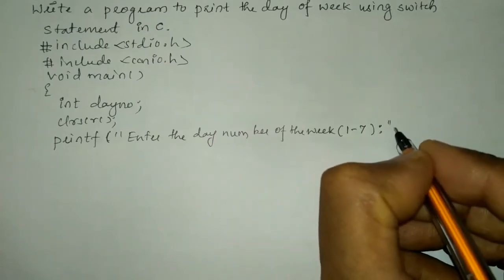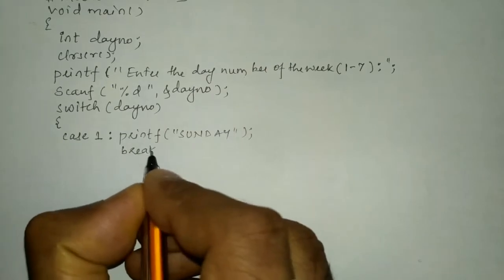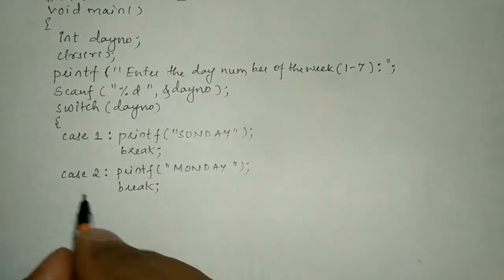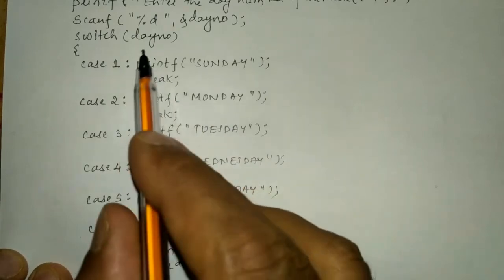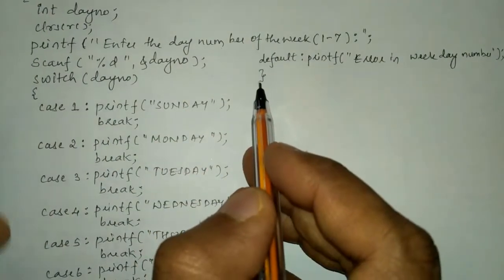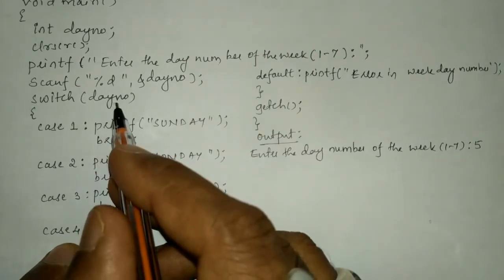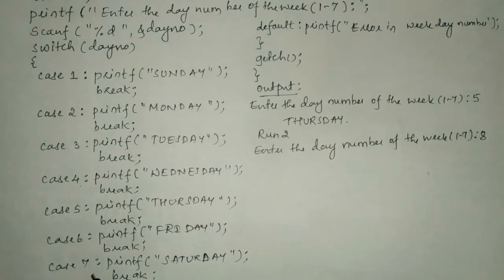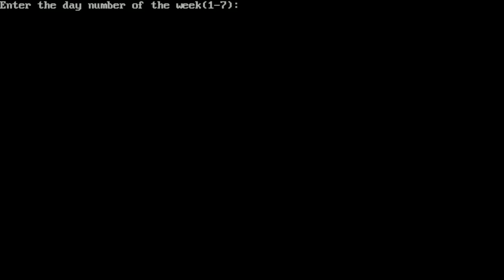Write a program to print the day of week using switch statement in c made easy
In this programming in c tutorial video I have taught you how to Write a program to print the day of week using switch statement in c. I Hope you will enjoy it.

c language tutorial for beginners

Topic Covered:
Write a program to print the day of week using switch statement in c
c program to print day name of week using switch case
write a c program to print the day of week using switch statement
c program to print the day of week using switch statement
write a program to print the day of week using switch case
program to print the day of week using switch statement in c
program to print the day of week using switch
print day of week using switch case in c